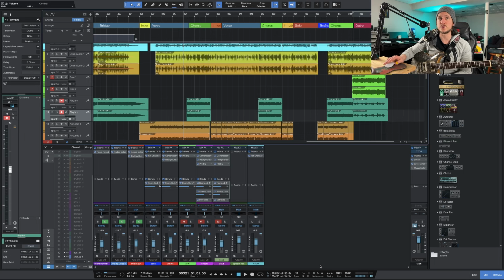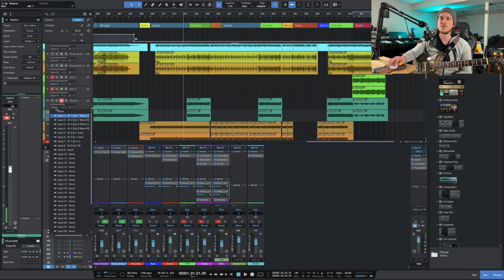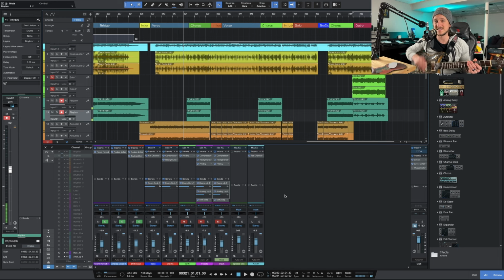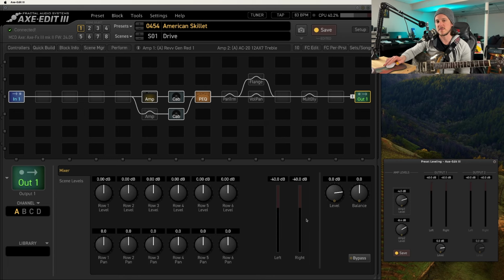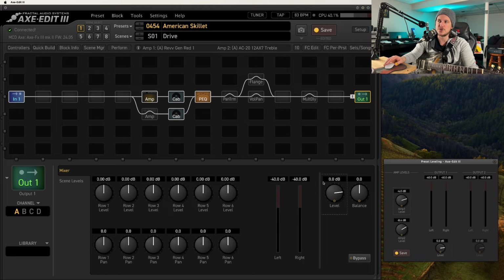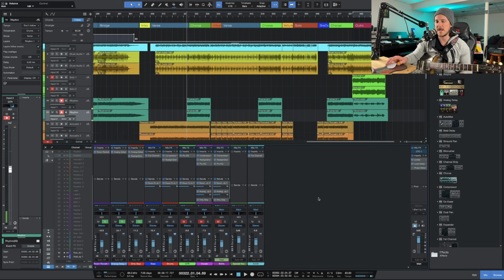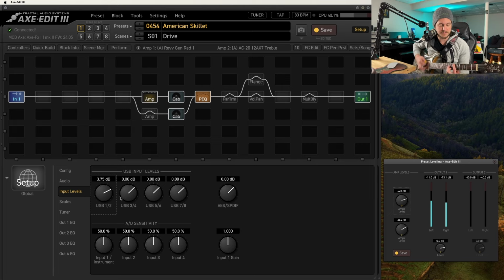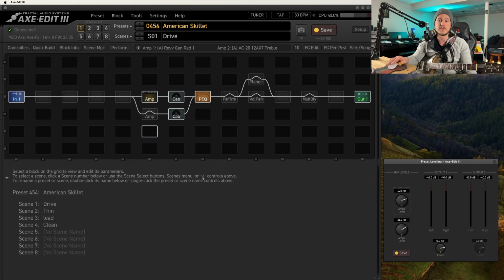Axe-FX Interface: Controlling Playback Level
Learn more about Fractal Fundamentals...

Here's a helpful tutorial on how to adjust the DAW playback level independent of your guitar level when using the Axe-FX III as an audio interface...